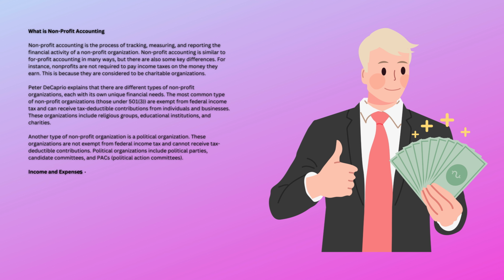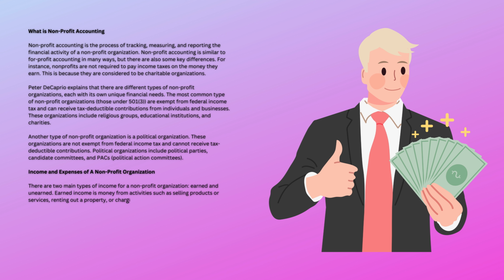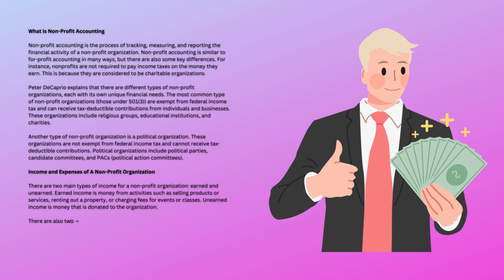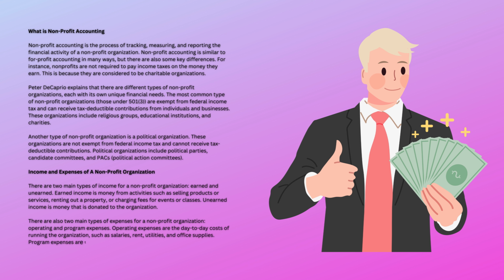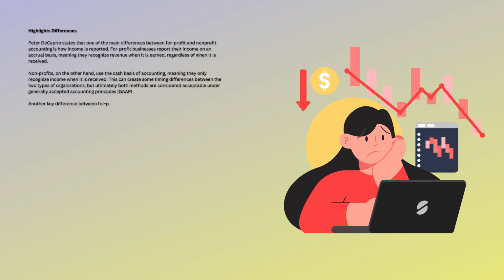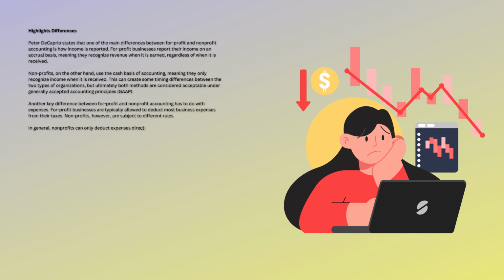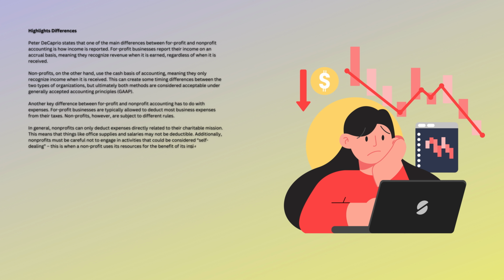Peter DeCaprio - Understanding Non-Profit Accounting.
Peter DeCaprio Shares His Thoughts About Understanding Non-Profit Accounting.

As a business owner, you are likely familiar with the basic tenets of for-profit accounting. But what about non-profit accounting? Non-profit organizations have a different set of rules and regulations to follow when it comes to their finances. Let us understand non-profit accounting with Peter DeCaprio.